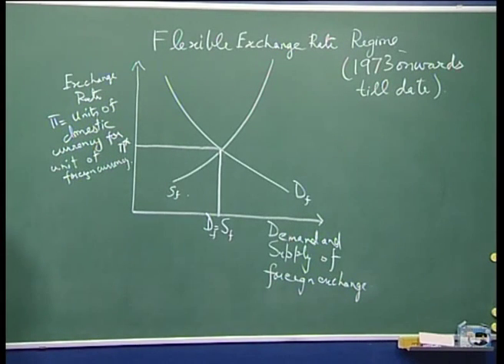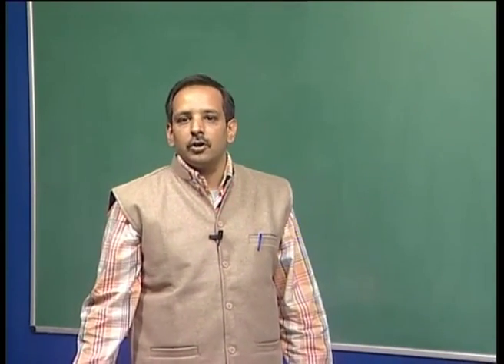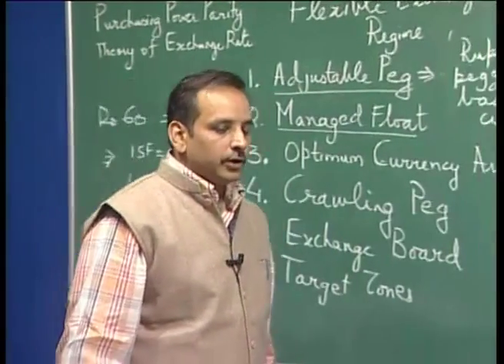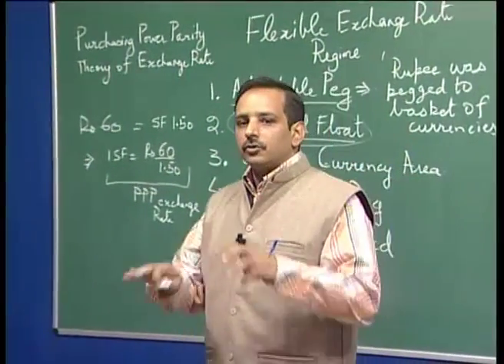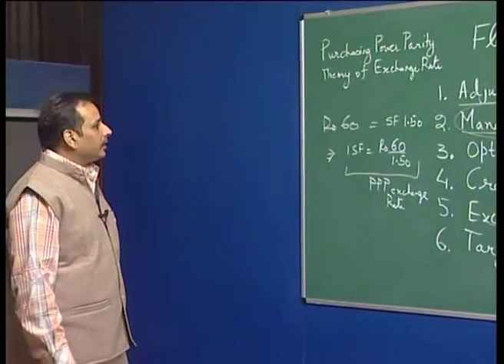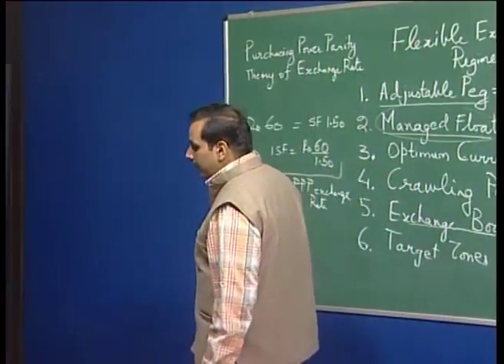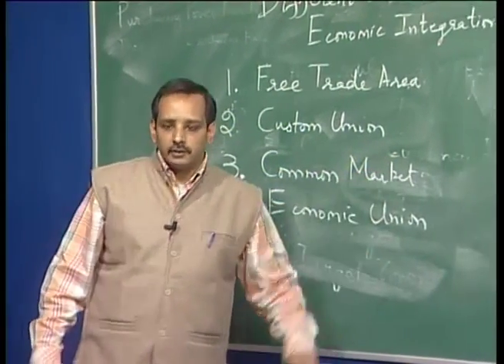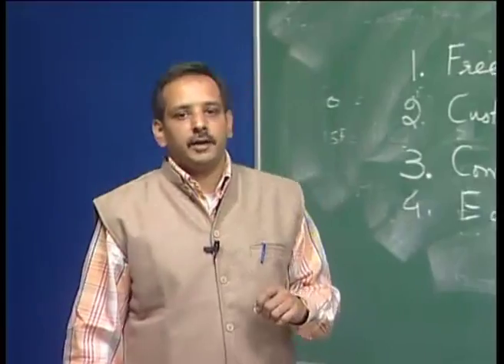Mod-01 Lec-08 Lecture-08International Economics